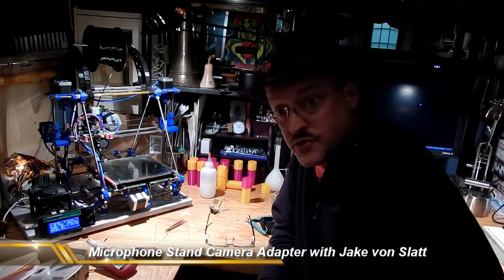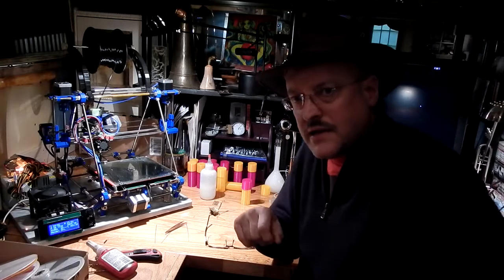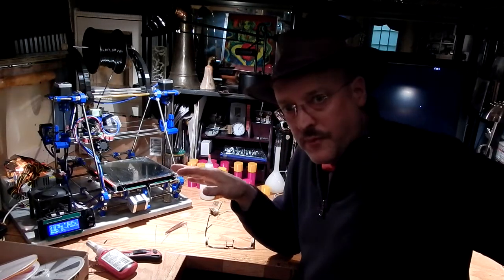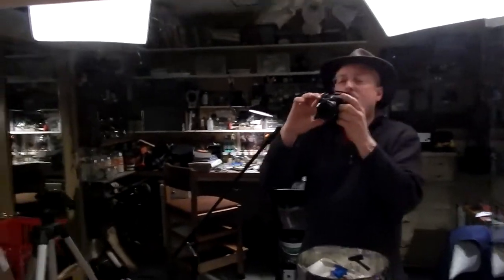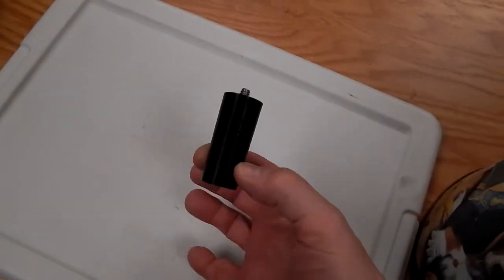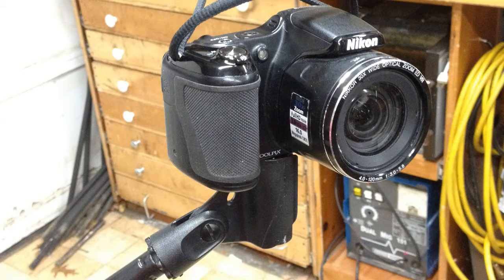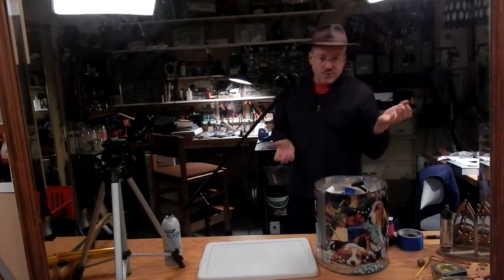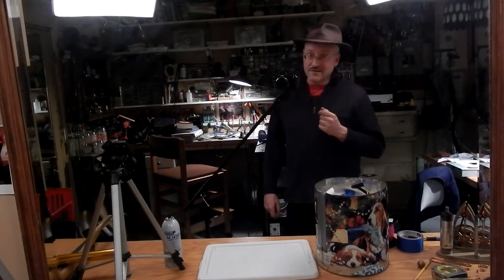Microphone Stand Camera Adapter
An adapter that allows you to use a microphone stand as a camera boom. 3-D model files are available on Thingiverse.